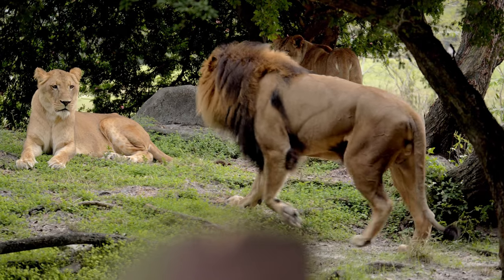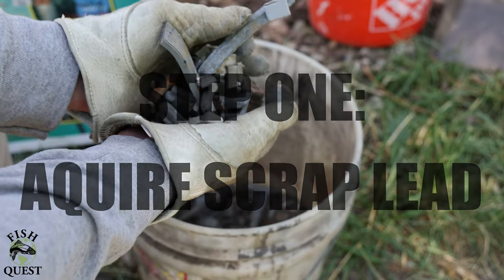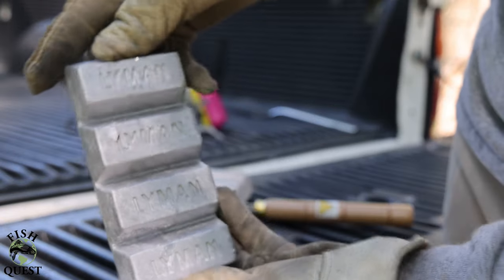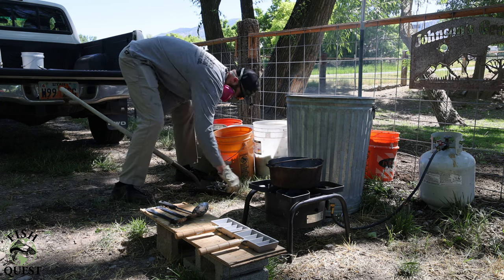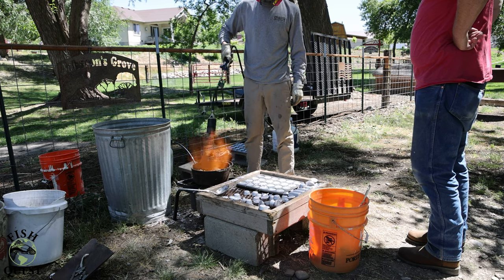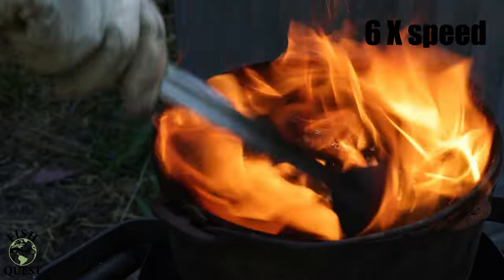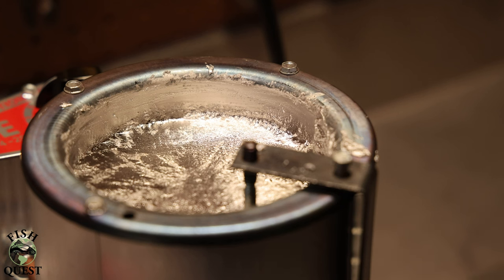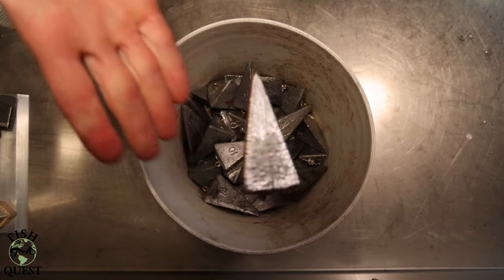How to melt lead wheel weights into ingots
What metal comes to mind when you hear “precious metal”, gold, platinum, silver? Lead comes to mind when I hear “precious metals”. Lead is a highly dynamic metal that can be used to make anything from fishing sinkers to ammunition.

In this episode I’m going to teach you the basic steps to processing scrap lead wheel weights into cleaner more pure lead ingots that can be used to make whatever your heart desires.

Links for products used:

-single propane burner
-cast iron pot
-serving spoon set
-metal dross bucket
-lead mold
-muffin tin mold
-leather gloves
-3m respirator
-propane torch
-safety glasses
-lead casting pot

-Travis Johnson
    Fish Quest